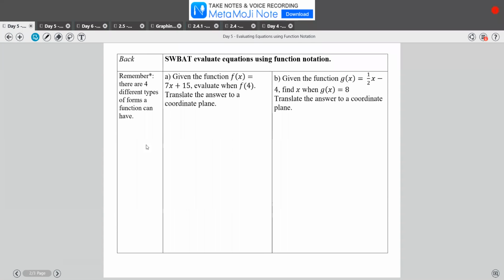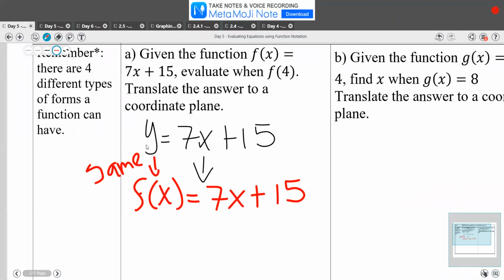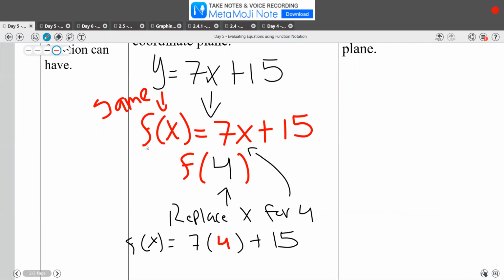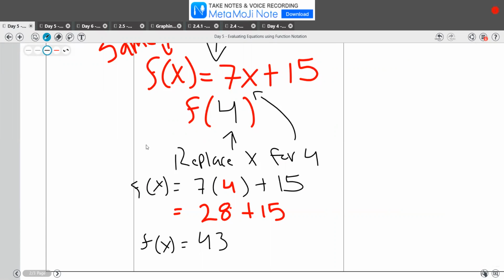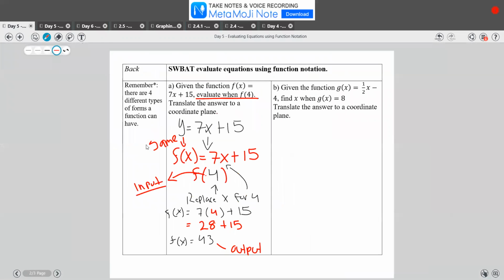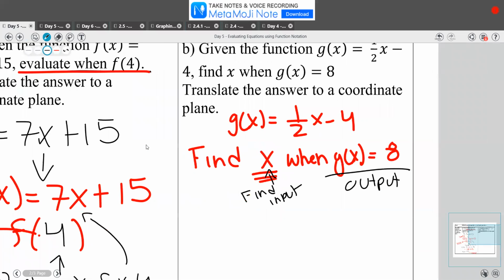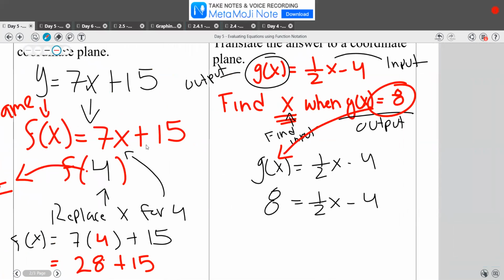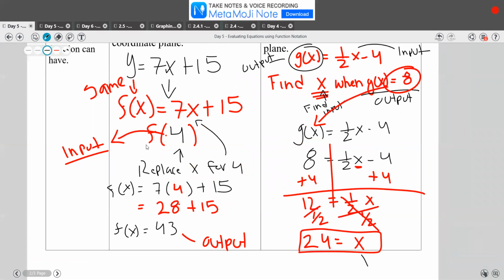Evaluating Linear Equations